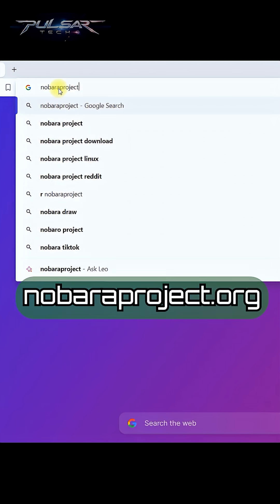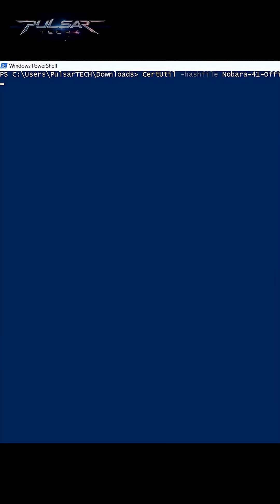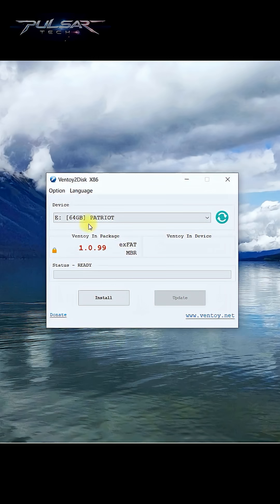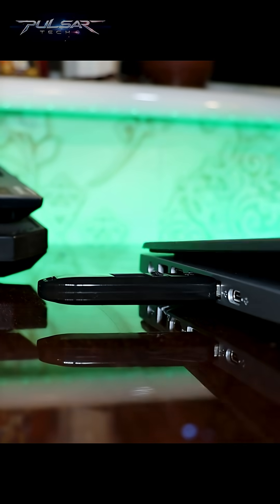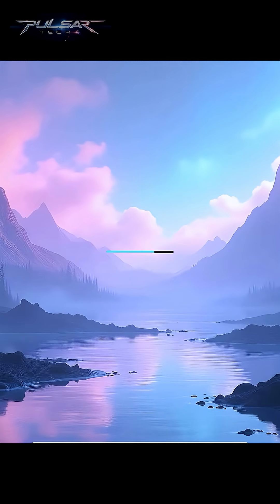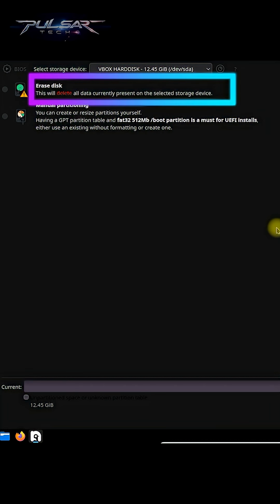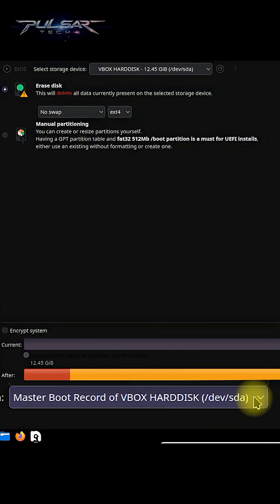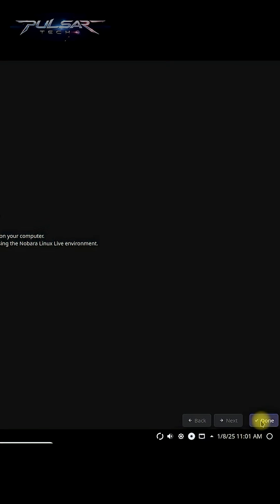How to Install Nobara Linux (Quick Guide)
In this quick tutorial, you’ll learn how to install Nobara Linux step by step. Perfect for beginners or anyone looking for a fast setup! Nobara is a powerful Fedora-based Linux distro designed for gaming.

📌 What you’ll learn:
✅ Downloading the official Nobara ISO
✅ Creating a bootable USB with Ventoy
✅ Booting into the live environment
✅ Installing Nobara Linux on your PC